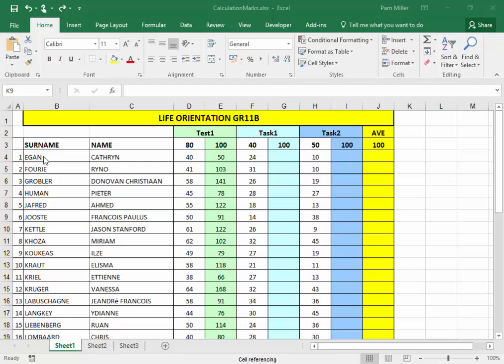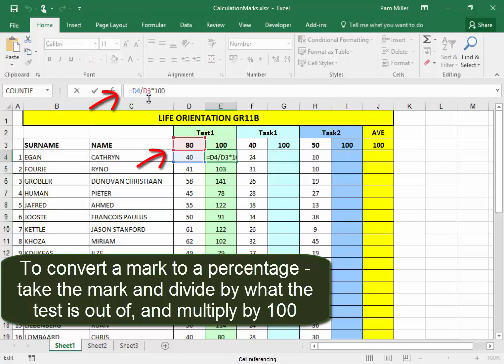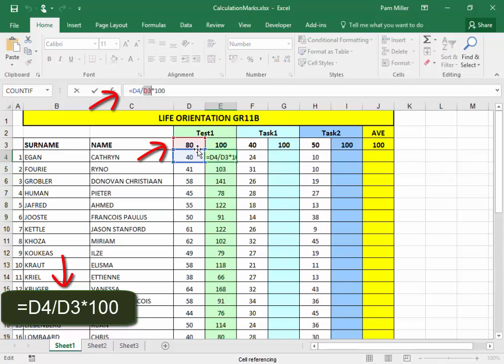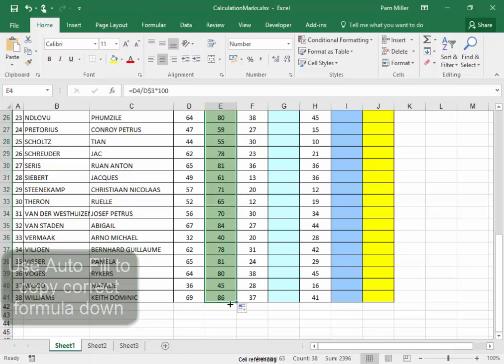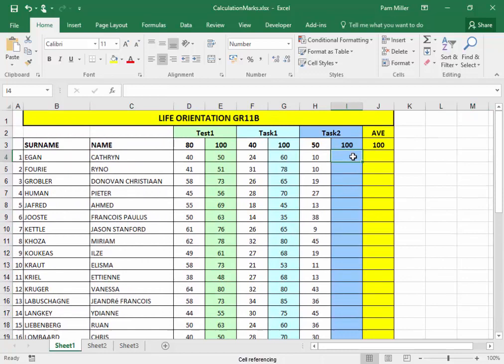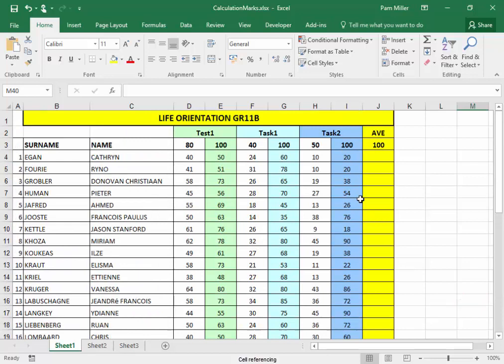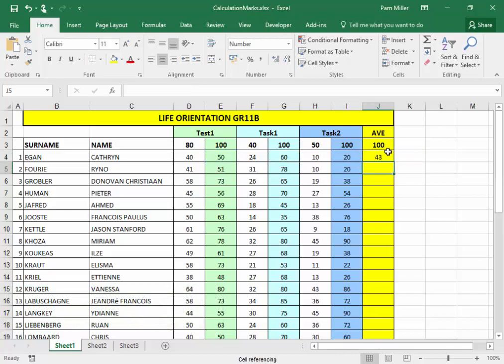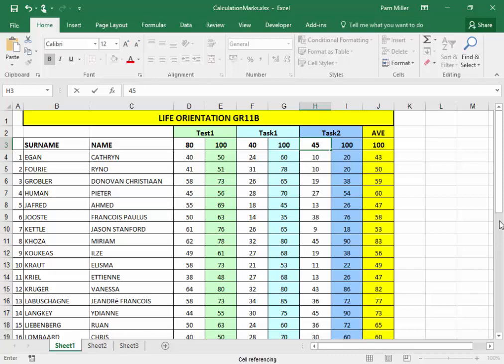Spreadsheets: Absolute cell referencing